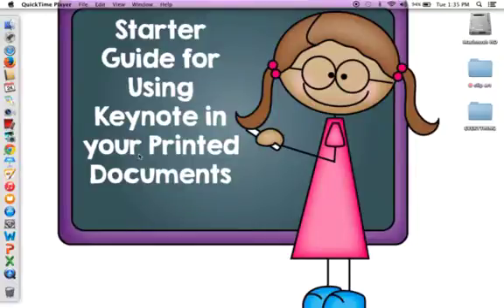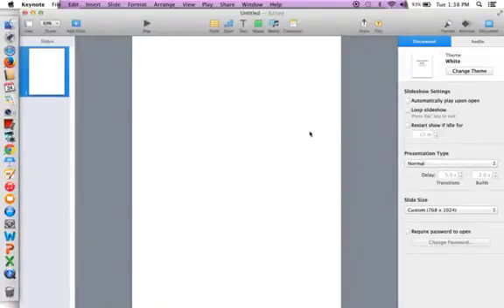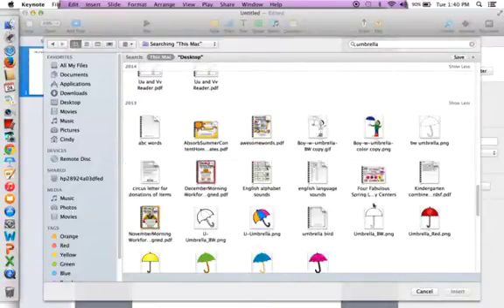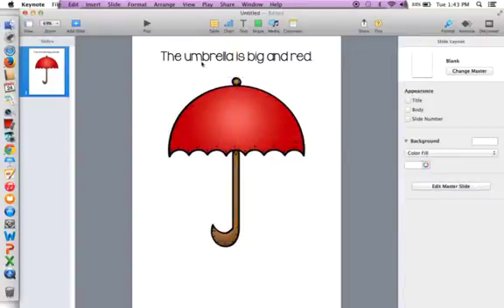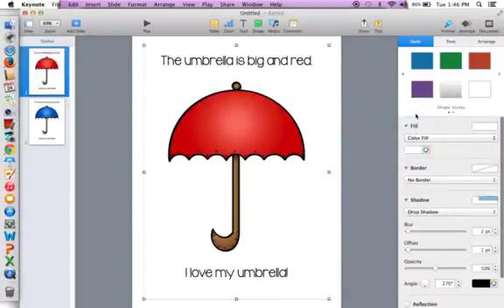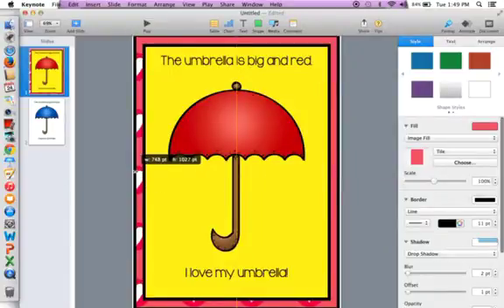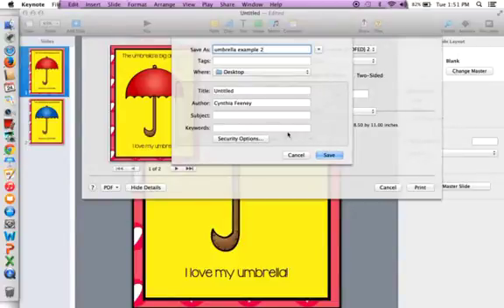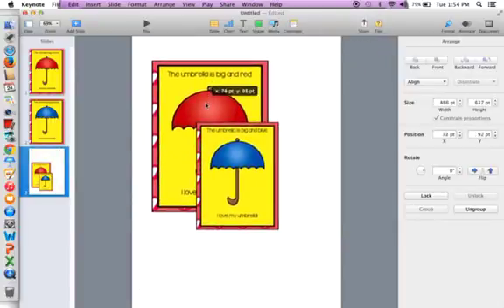Keynote for Beginners 2